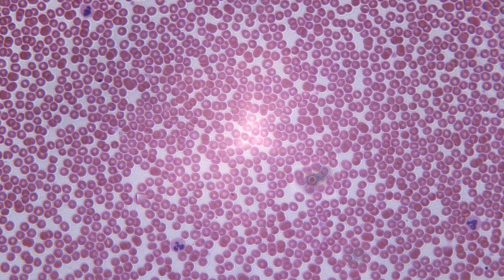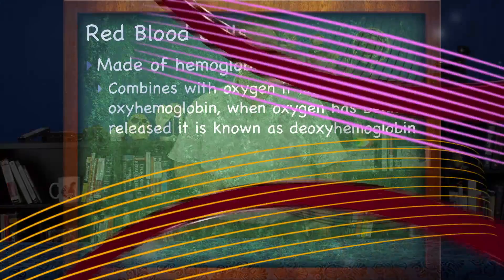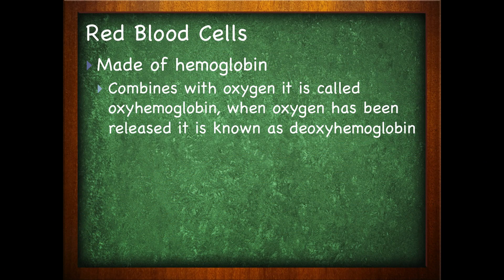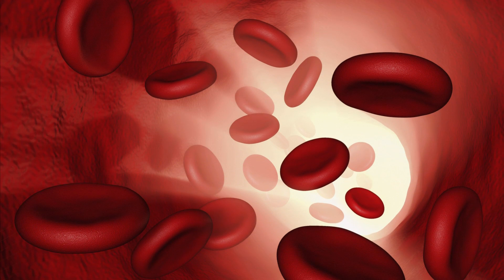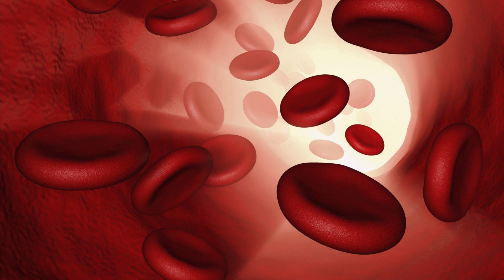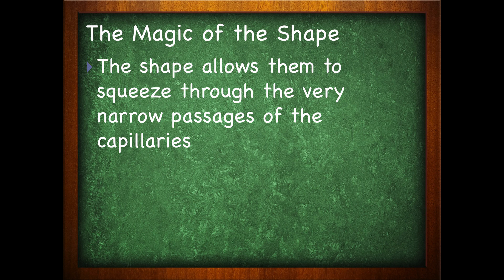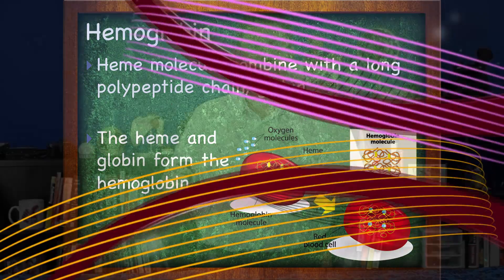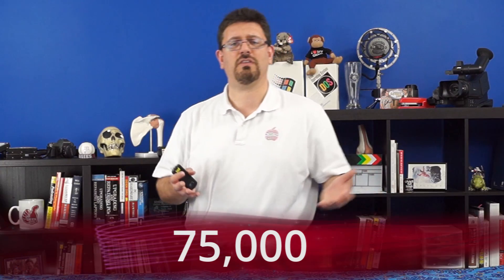Cardiovascular System : Red Blood Cells (13:04)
Cardiovascular System : Red Blood Cells (13:04)

Lesson 4 in our Cardiovascular System (Blood) series. This is part of our Anatomy and Physiology lecture series.

Red Blood Cells also are known as RBCs or erythrocytes are around 7.5μm in diameter. The average number (red blood cell count) is typical:
*5,200,000 per cubic millimeter ± 300,000 men
*4,700,000 per cubic millimeter ± 300,000 women

Red blood cells are made of hemoglobin. When the hemoglobin combines with oxygen it is called oxyhemoglobin, when oxygen has been released it is known as deoxyhemoglobin. The RBC initially have nuclei during the early stages of development, they then remove the nuclei to help make room for hemoglobin.

-WBC (8m 20s)
-Blood Types (6m 48s)
-Components of the Heart  (7m 46s)
-Conducting System of Heart (5m 26s)
-Cardiac Cycle (5m 44s)
-Pathologies of Heart  (5m 49s)
-Intro to Blood Vessels (2m 23s)
-Types of Blood Vessels (14m 44s)
-Types of Capillaries (4m 59s)
-Movement of Blood (14m 11s)